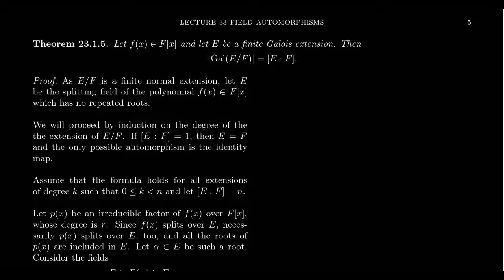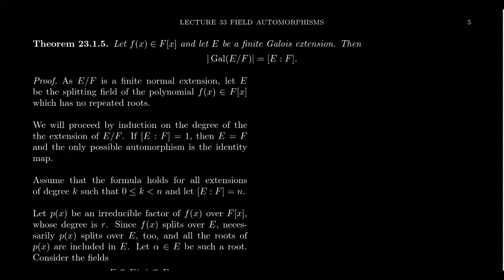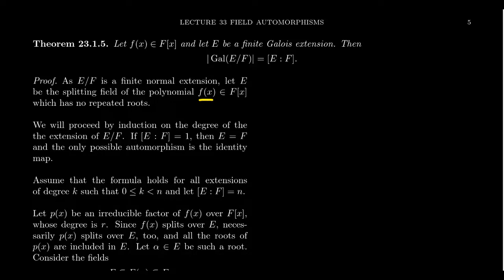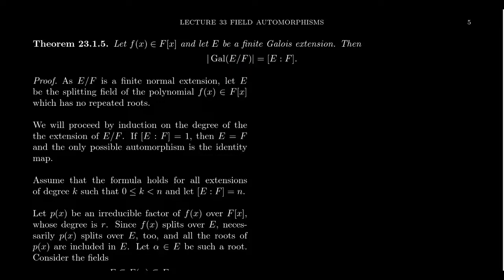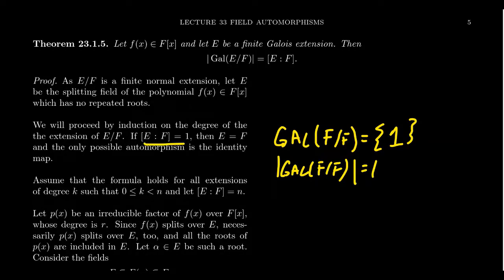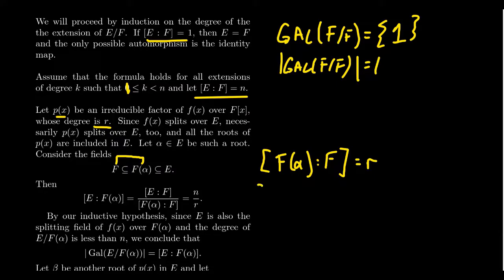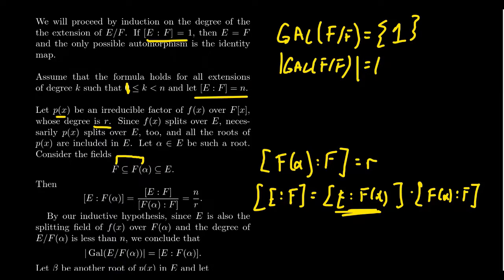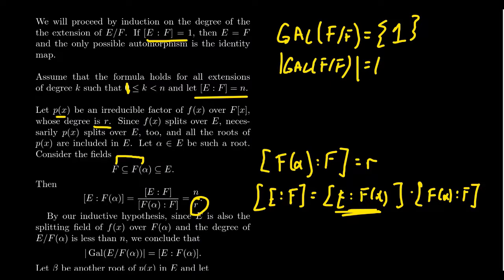Order of Galois Groups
In this video, we prove that the order of a Galois group of a Galois extension is equal to the degree of the field extension.